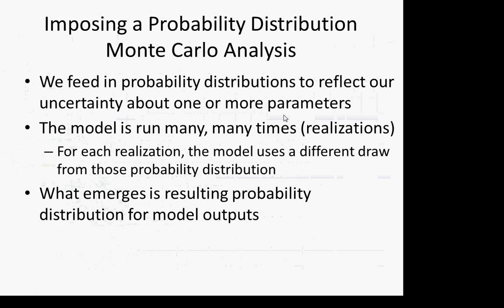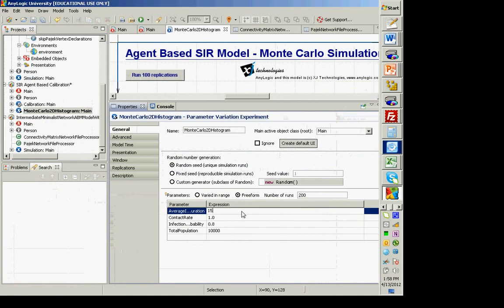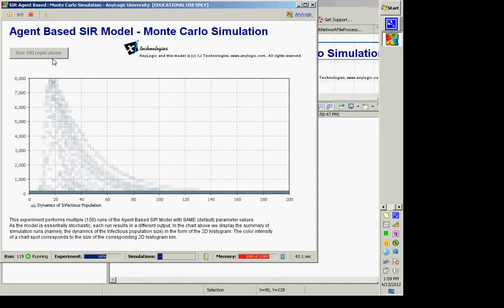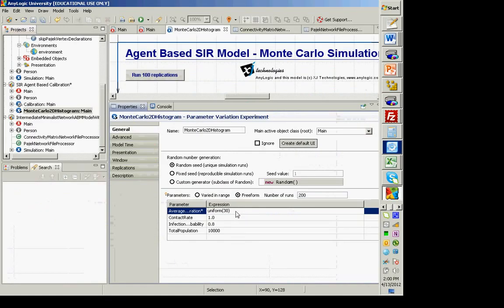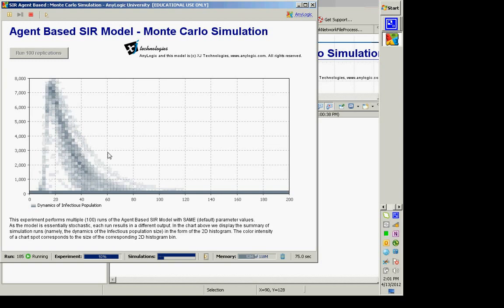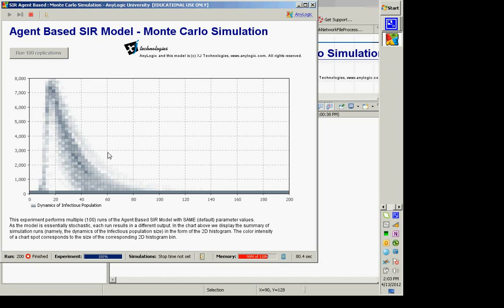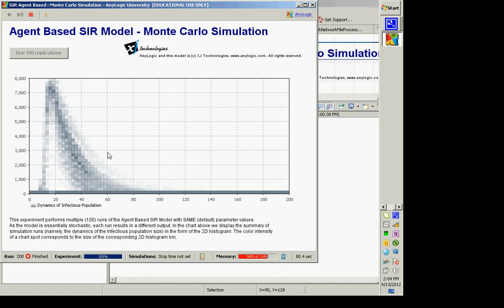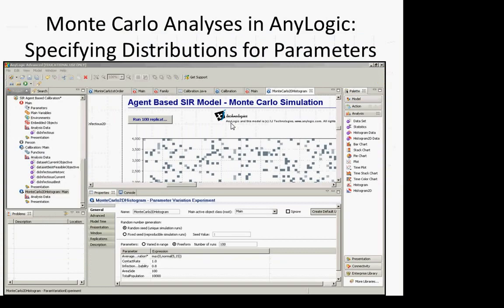Sensitivity Analyses Nugget 10Imposing a probability Distribution Monte Carlo Analysis&Example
Material from Agent-Based Modeling for Health Policy, with particular coverage of AnyLogic as a modeling tool.
for syllabus, slides, example models, exercises, etc.
Original Video Title:Sensitivity Analyses Nugget 10Imposing a probability Distribution Monte Carlo Analysis&Example